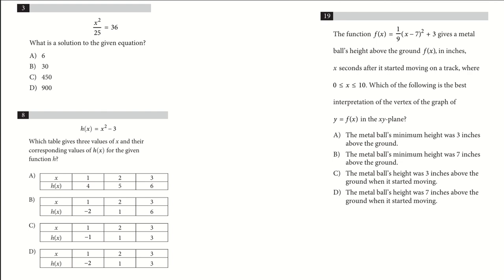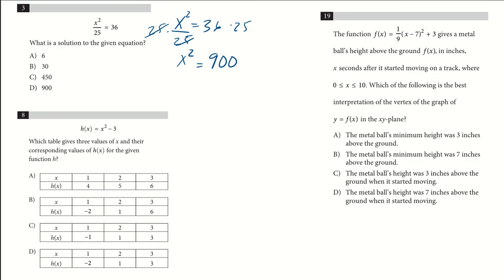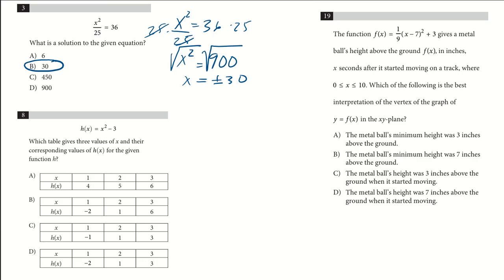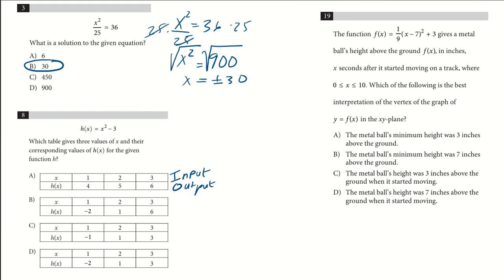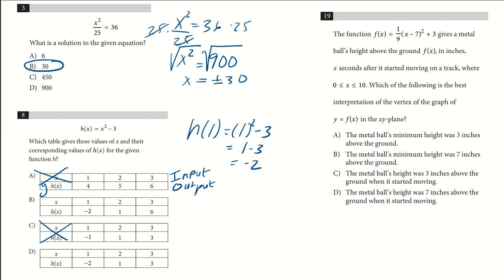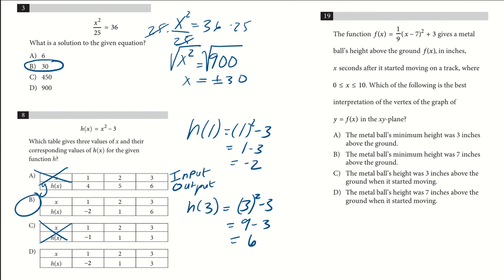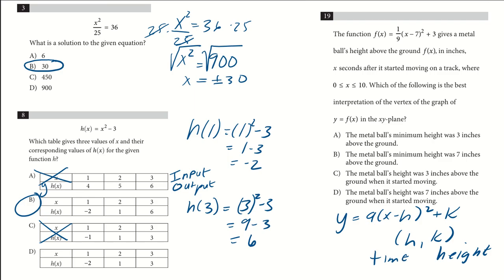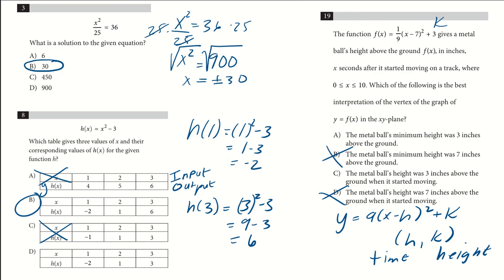SAT Math Prep: Quadratics Part 1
The purpose of this video is to provide examples of problems involving Quadratic functions that may be on the Math portion of the SAT.